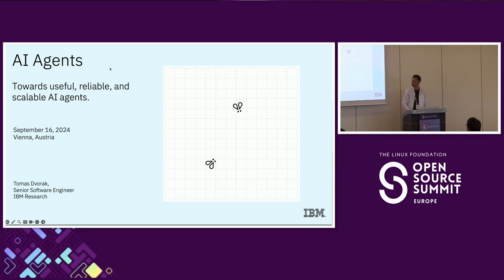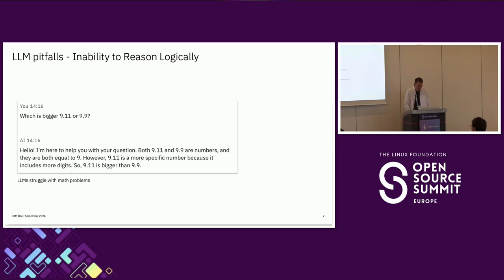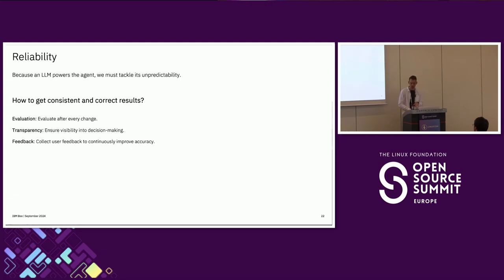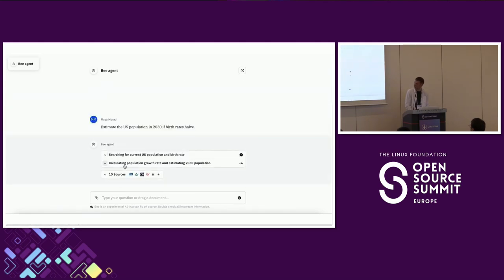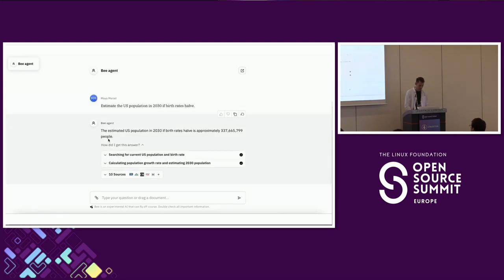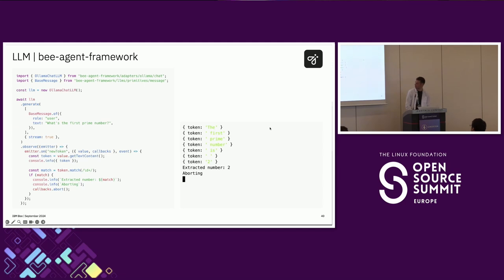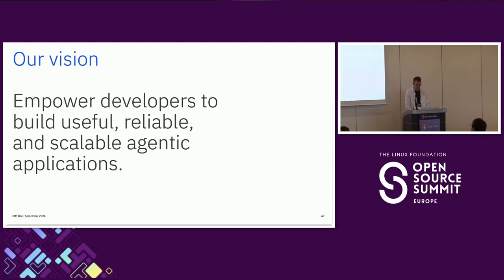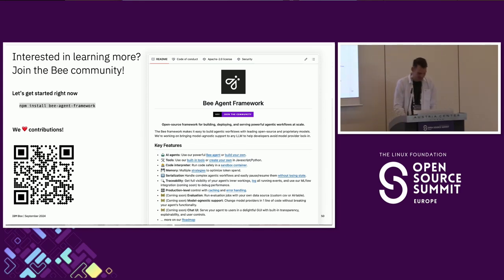Towards Useful, Reliable, and Scalable AI Agents - Tomas Dvorak, IBM Research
AI agents have the potential to unlock the next wave of enterprise productivity, but implementing them in production is a complex task. In this session, we'll delve into the key challenges of building agents that are not only useful but also safe, reliable, and scalable in real-world applications.  We will discuss and demonstrate with code the essential components of building AI agents and introduce the Bee stack, an open-source initiative by IBM Research to empower developers to build robust agentic applications.

By sharing our expertise and experience, we'll provide a starting point for developers and business leaders to unlock the full potential of AI agents in their organizations.